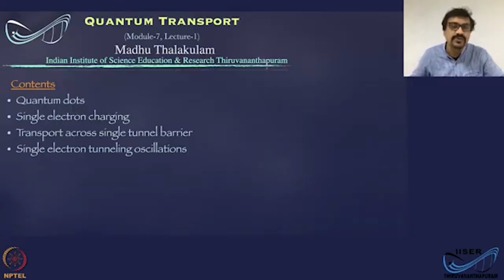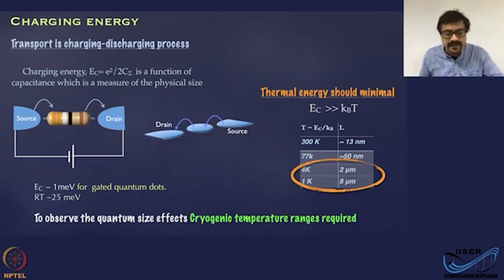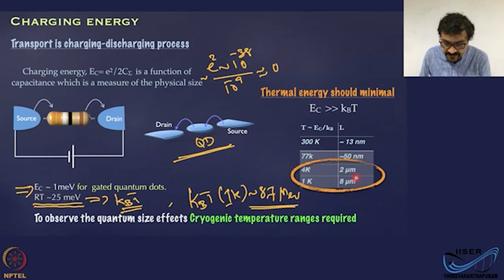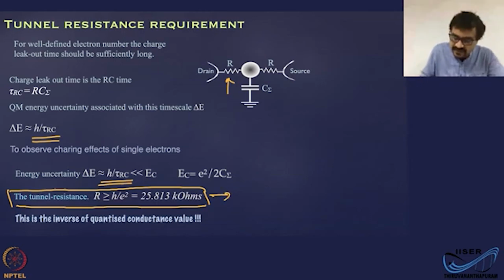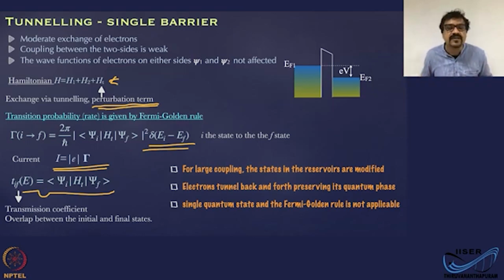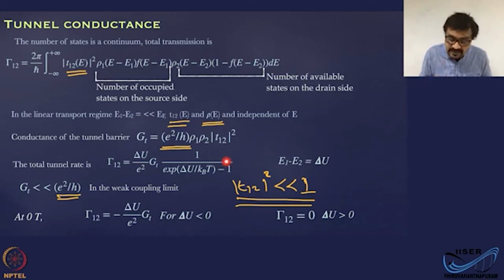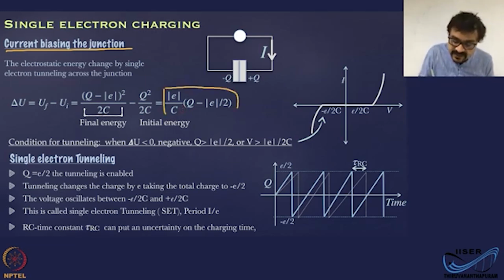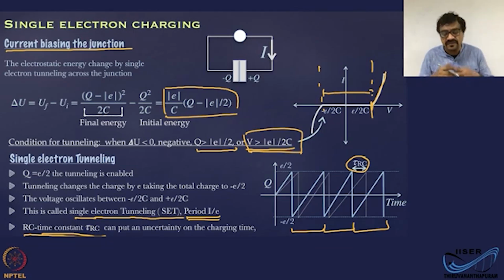0D Transport-Single Electron Tunneling